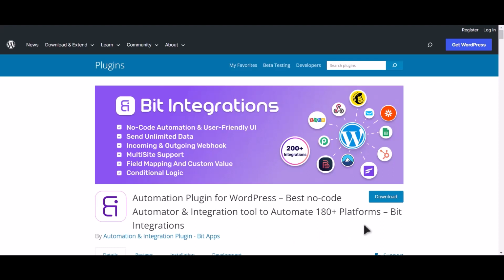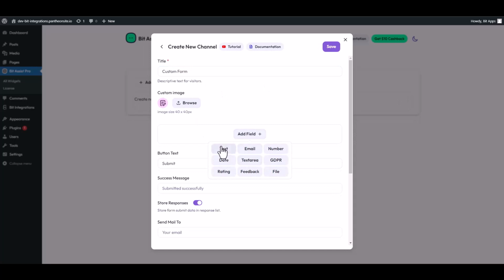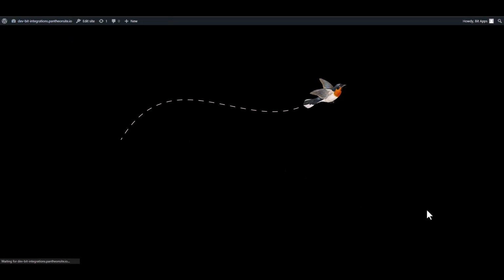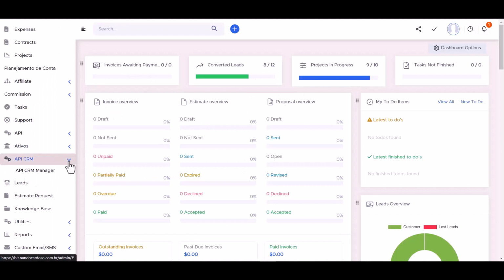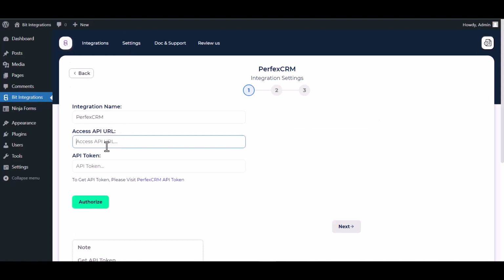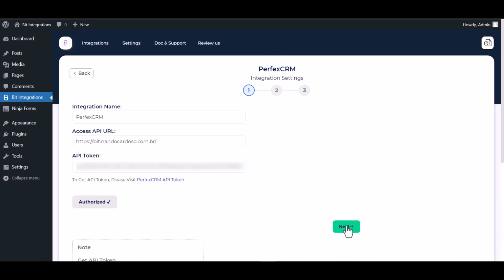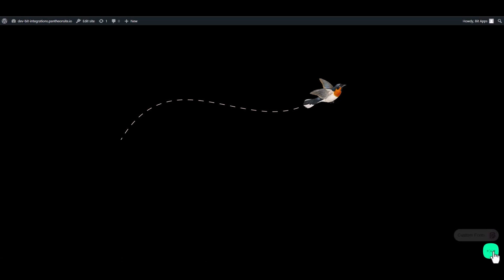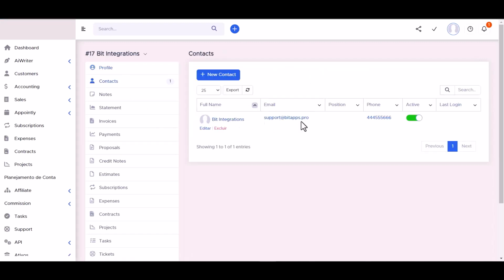Integrating Bit Assist with Perfex CRM | Step-by-Step Tutorial | Bit Integrations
🔗 Ready to optimize your CRM strategy? Immerse yourself in our detailed tutorial, showcasing the seamless integration of Bit Assist with Perfex CRM, a robust CRM platform. Discover how to effortlessly connect these two powerful tools using the Bit Integrations WordPress plugin.

Join us as we guide you through the step-by-step process of integrating Bit Assist submissions with Perfex CRM, allowing you to harness the power of your form data for more effective CRM management. Bid farewell to manual data transfers and welcome automated workflows for improved CRM efficiency.

Key Highlights:
✅ In-depth walkthrough for integrating Bit Assist  with Perfex CRM using Bit Integrations for WordPress.

Whether you're a business owner, marketer, or CRM enthusiast, this integration empowers you to seamlessly merge Bit Assist with Perfex CRM. Watch now to revolutionize your CRM efforts!